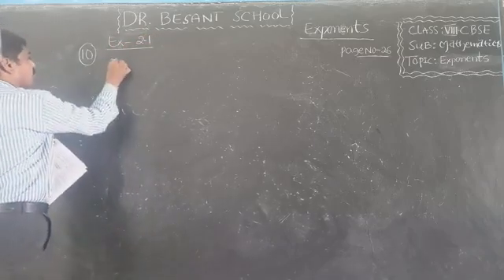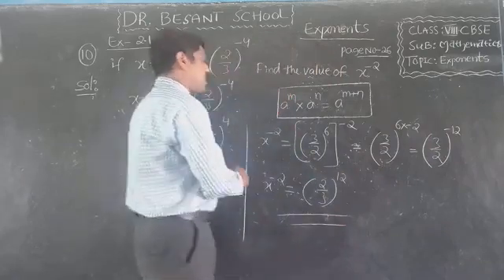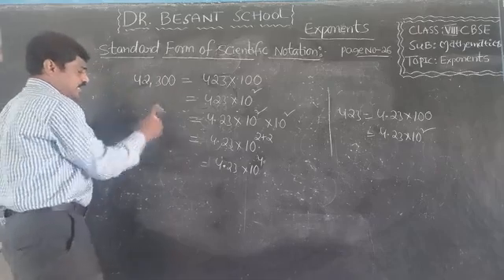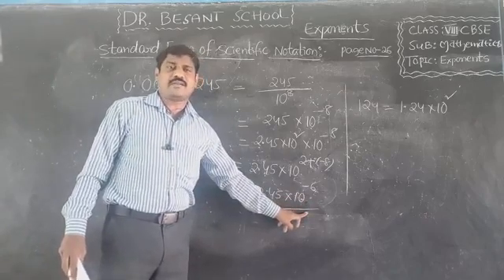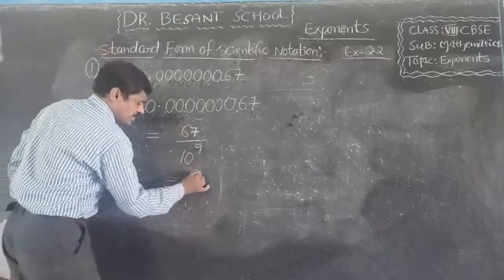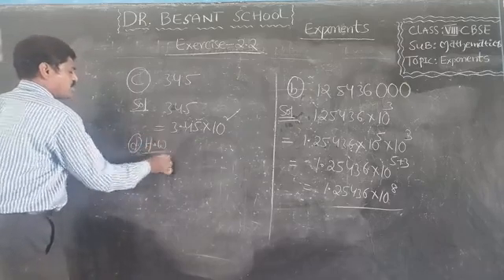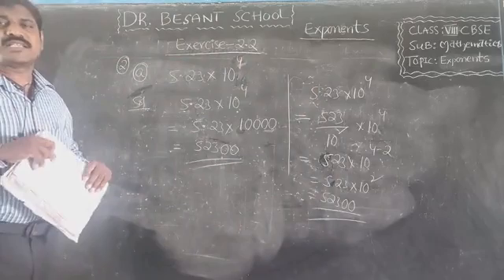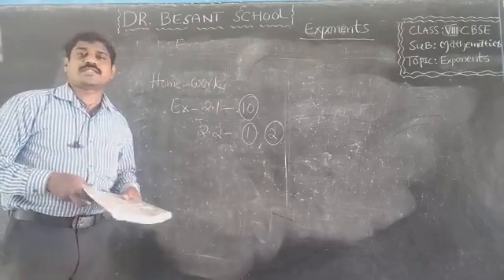MATHS-8 CBSE- KSN - 16